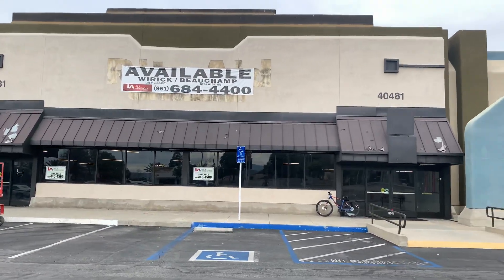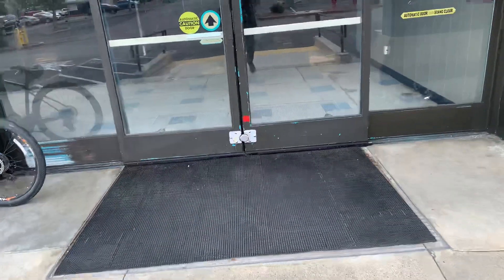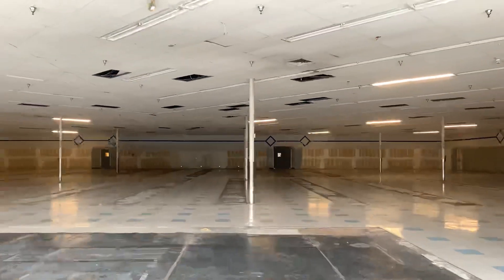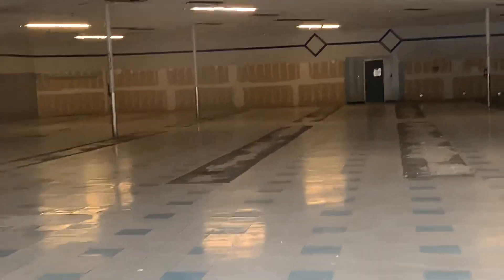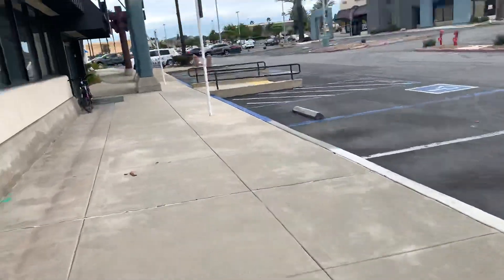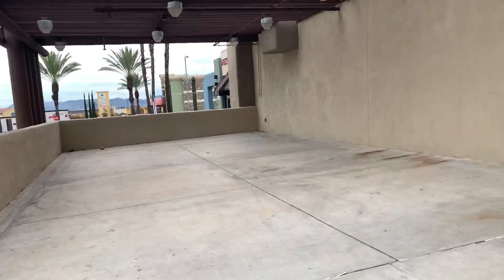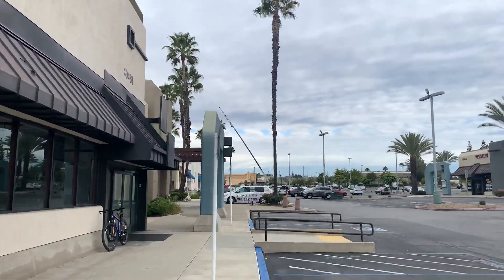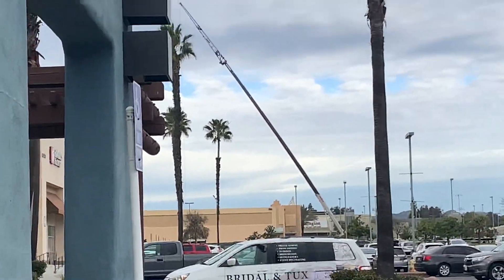Abandoned Rite Aid - Murrieta, California.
UPDATE January 16, 2021. This store has been gutted and starting to be completely rebuilt into a different store sadly. :-(

Opened in 1990, closed in February 2019 and has since sat. I think the toilets were older Kohler fixtures but I’m not sure since I never got to see the fixtures. Of course, probably in the next year or so this place will be repurposed into a shoe box and it will have junk and won’t look anything like it, sadly the toys r us with the 80’s cadet and Madera in this shopping center is getting turned into a shoebox right now witch comes by Absolutely no surprise at all.

Date Or Recording: January 20, 2020.